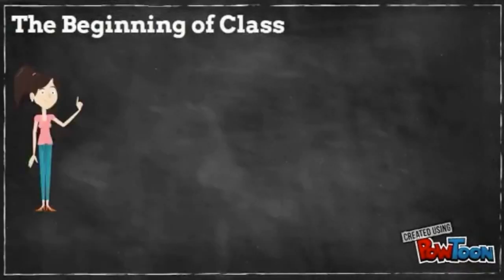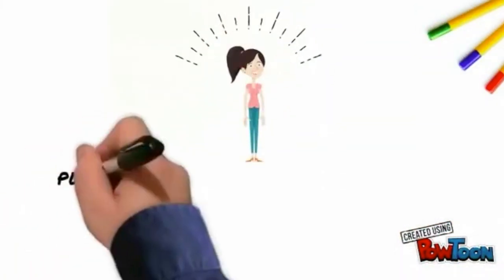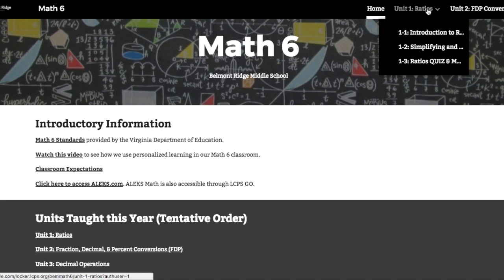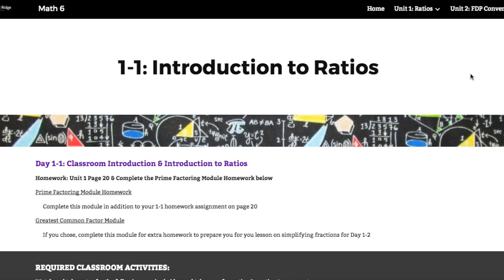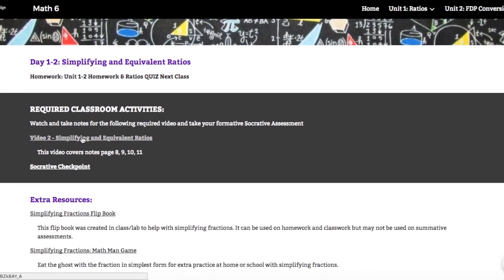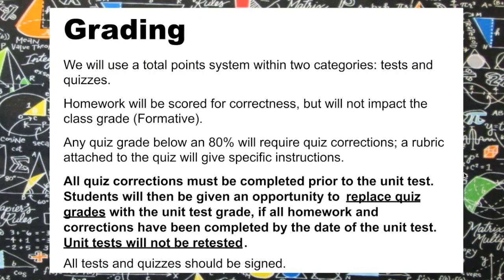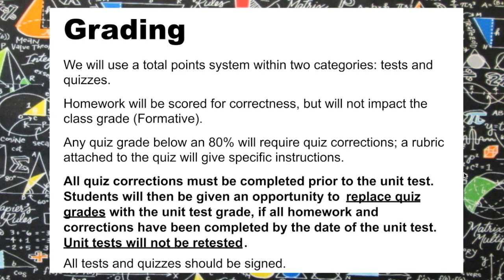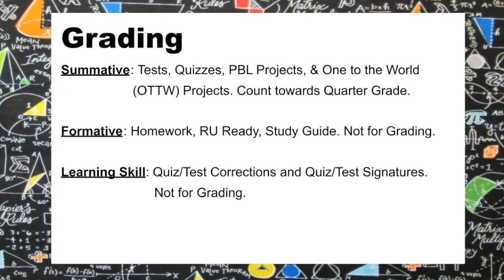Back to School Night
This video is about Back to School Night